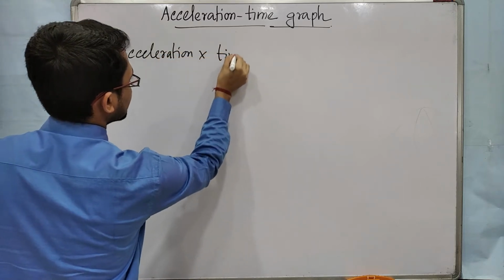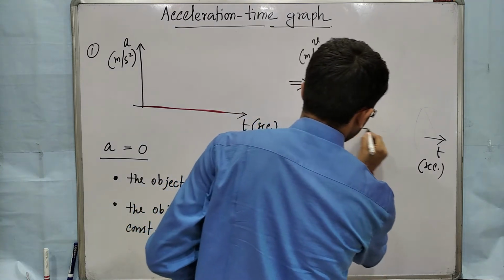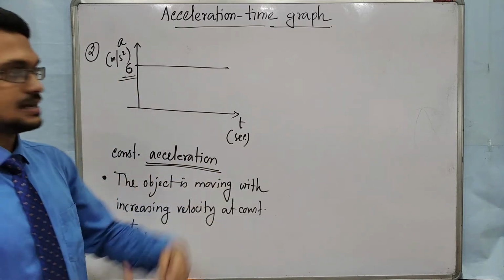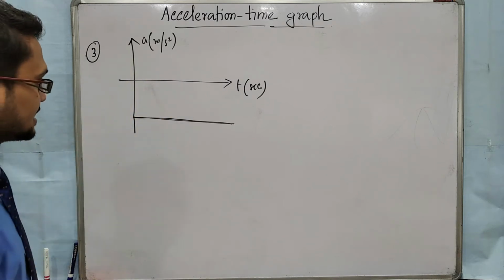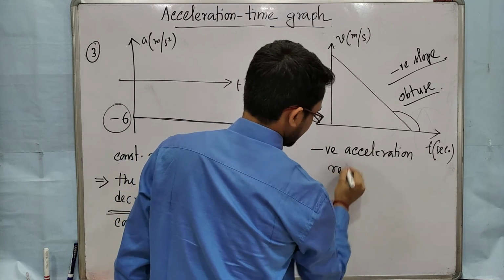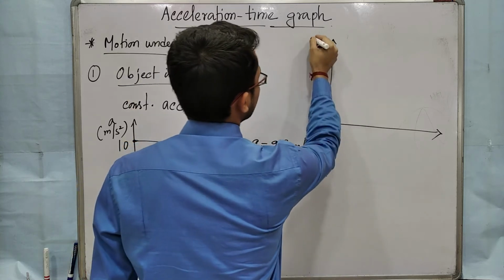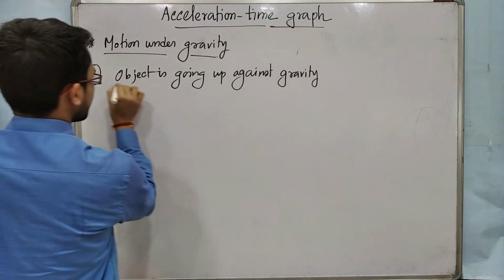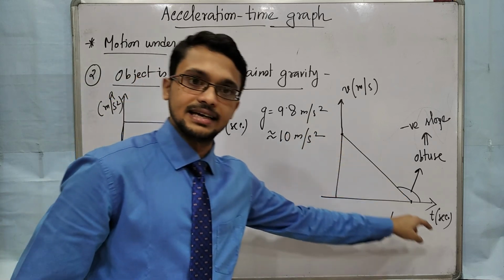Motion in One Dimension: 07_Acceleration-Time Graph_(Class 9)_by Shouvik Das